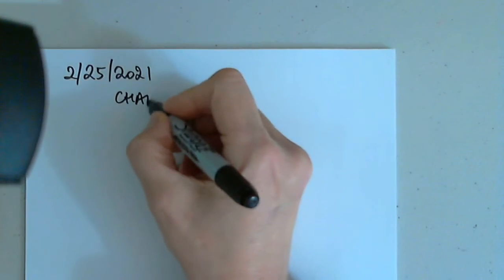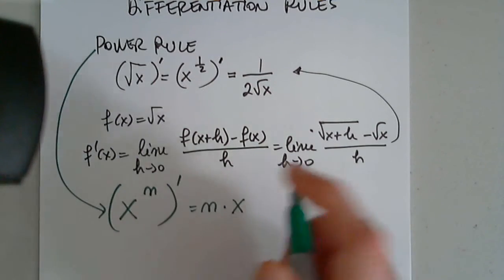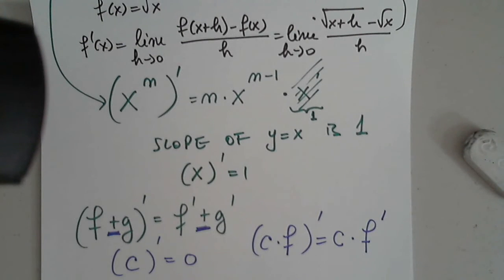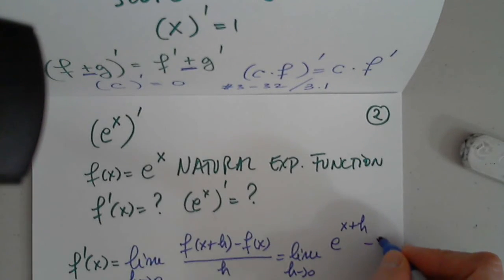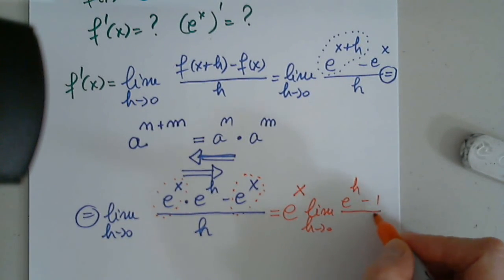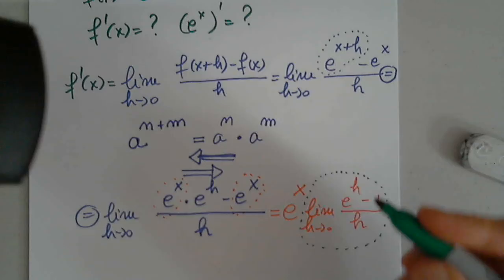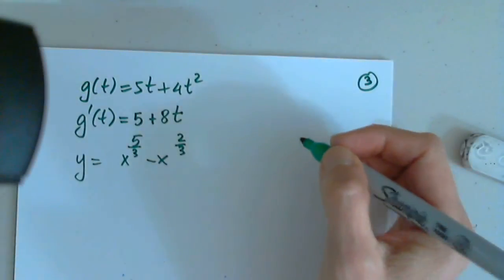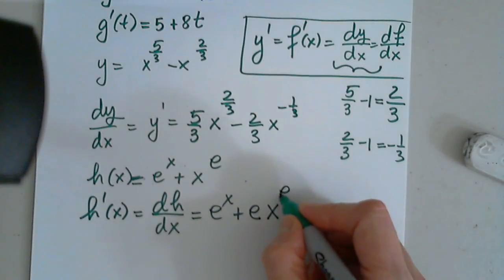MAT 191 3.1 - 3.3 PART 1 FEB 25